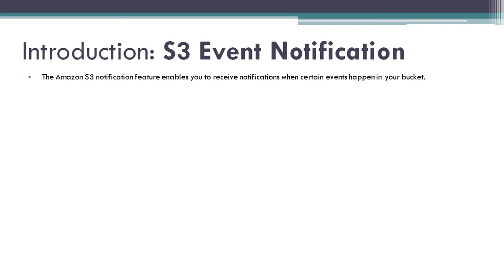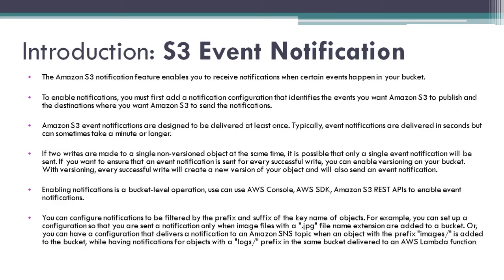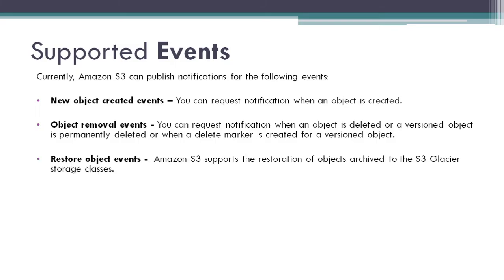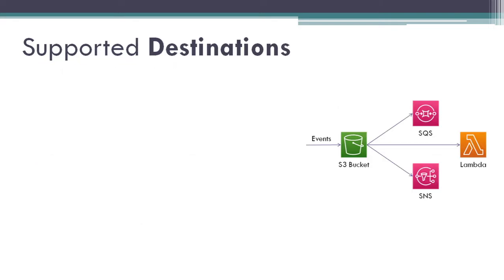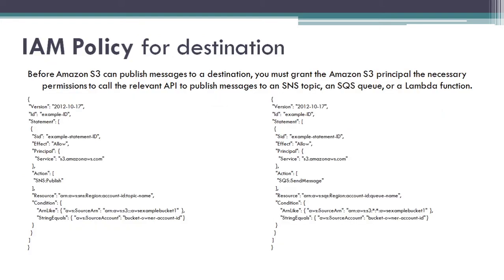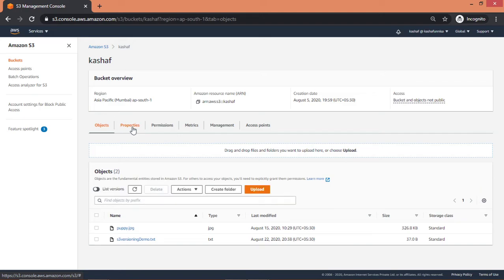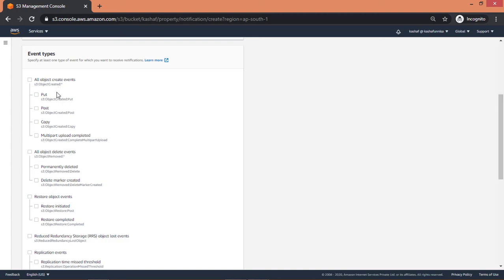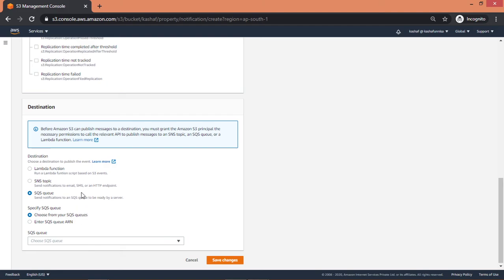🔔 Amazon S3 Event Notifications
This video is about Amazon S3 property Event Notifications.
Following topics are covered in this video:
1. Introduction to Event Notification
2. Supported Events
3 Supported Destinations
4. IAM Policy for destination
5. Hands-On Demo